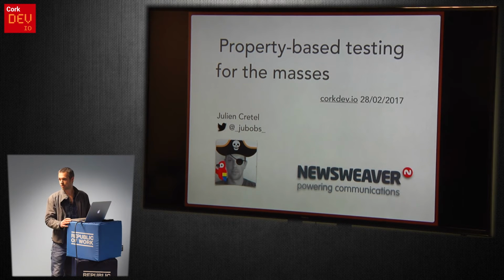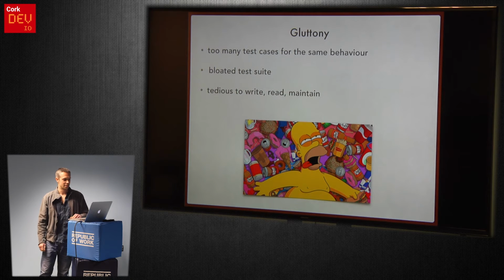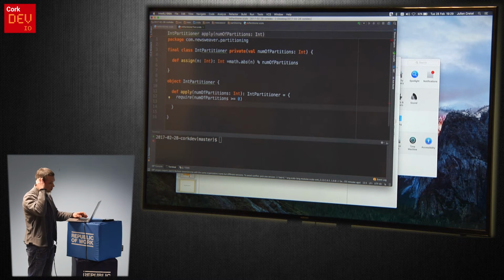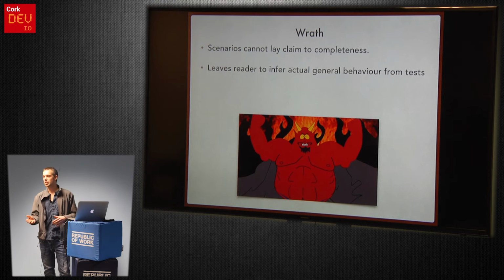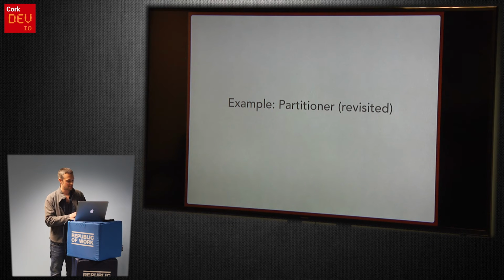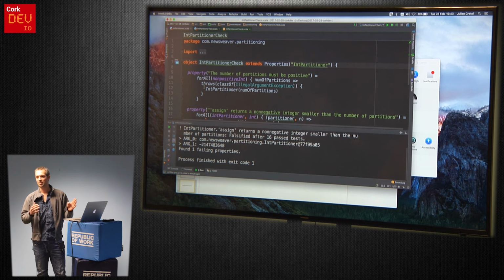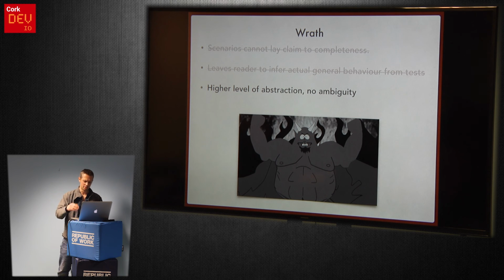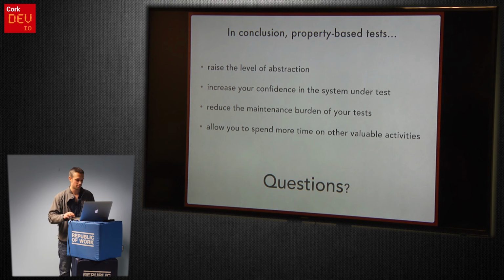CorkDev: Property-based Testing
A Cork Dev talk by Julien Cretel (@_jubobs_)

Property-based testing consists in describing your expectations of the system under test as a set of general, parameterised tests (or "properties") and letting the testing library generate—and simplify, in the event of failures—random test cases for you.

In this mostly language-agnostic talk, I intend to present the principles and practices, through a series of examples, of property-based testing. It may be enough to convince you to add property-based testing to your bag of tricks.

for more information on events and how to participate.